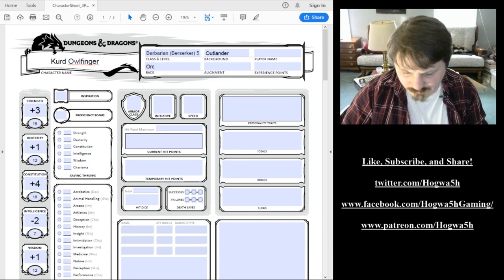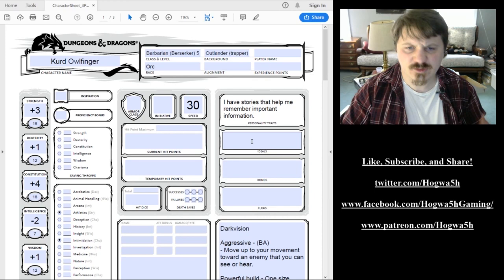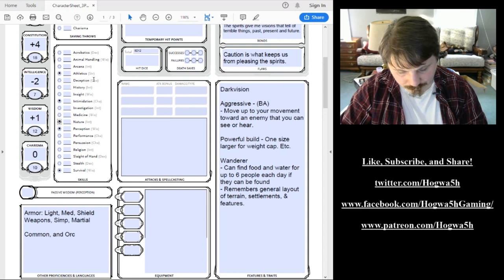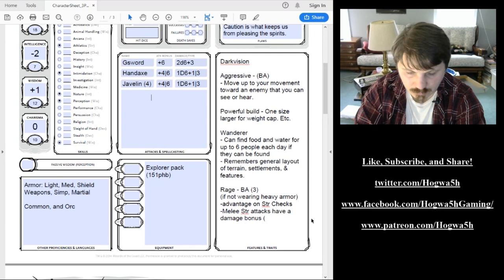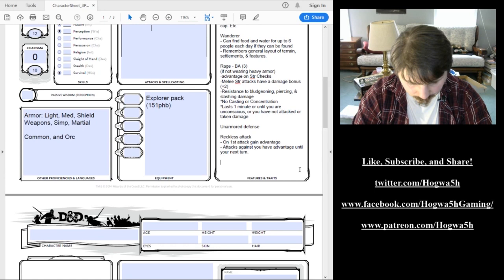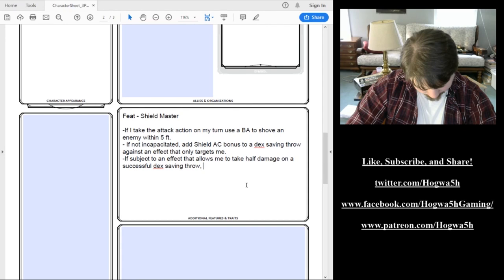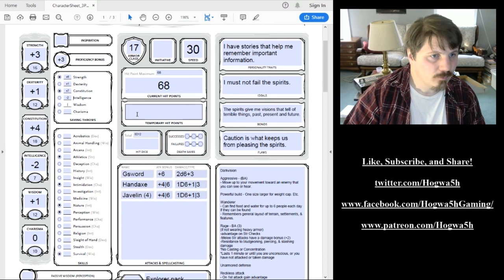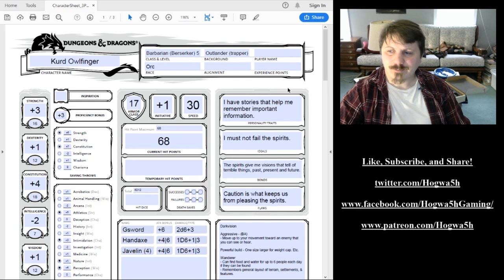Character Creation: 5th level Orc Barbarian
Let's make something together! This is a monster race from Volo's Guide, and we're going to give him a traditional class.